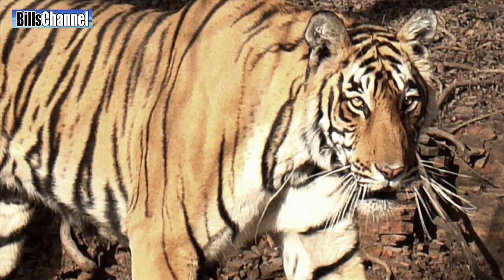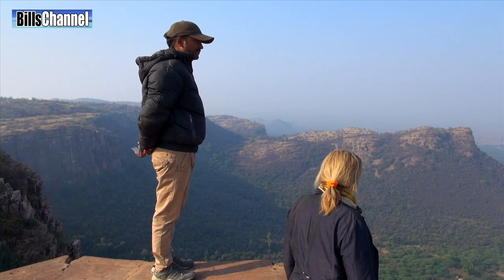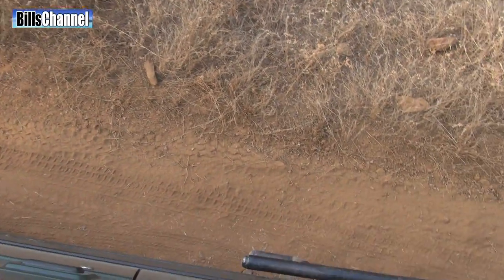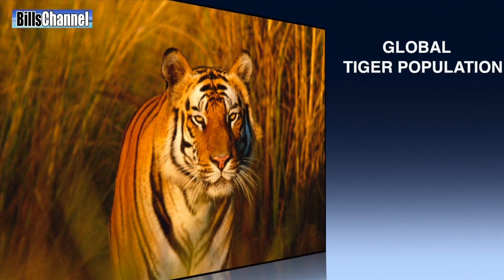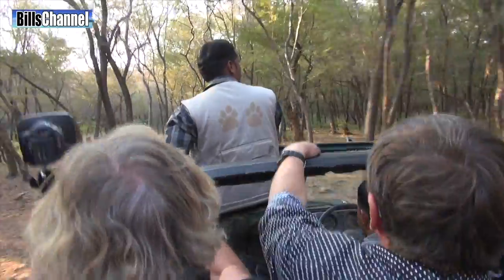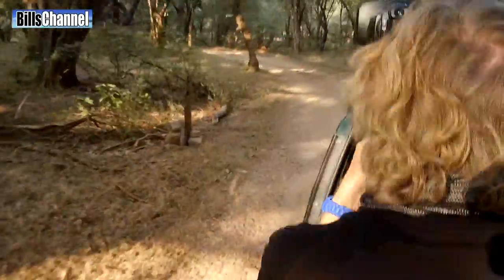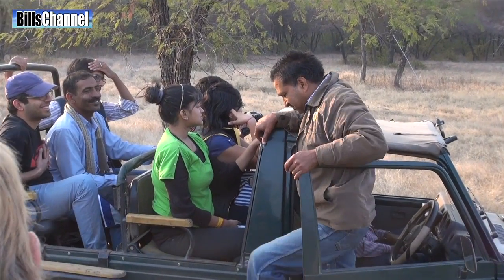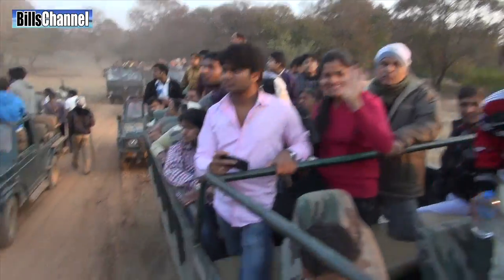Wild Tigers of India Story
I don't know about you but of all the big animals you see on safari, the one that really fascinates me is the Tiger!

They're big, they're beautiful... and when you think about it, they're one most popular animals in the world. They can weigh up to 720 Lbs, and stretch out to 6 feet long. They can easily bring down  prey such as deer and can eat up to 60 Lbs of meat in one night!

As luck would have it, one of the best places in the world to see wild Tigers is India - and that's where I am. . They have over 30 tiger reserves here and a handful of National Parks that allow tourists in to see the big cats.

Today we're in Rathambore National Park... It's one of the biggest in Nothern India.

Our guide, B.L., is an expert tracker but can't promise we'll actually see a tiger. In this park there are only 34 tigers. And they live in an area that is over 151 square miles in size.

They have two ways to find the cats and the first is by reading their tracks or footprints...

B.L. The tracks we can tell sex and etc... and then we have warning sounds...

We looked and looked all morning - and despite finding some promising tiger tracks, the only tiger we saw was a cutout replica given to us as a joke by the driver... B.L. said we would have to try again after lunch.

BILL ON CAMERA

One of the reasons why India has so many tiger preserves is because Tigers are a very close to going extinct. The global population of tigers in the wild is estimated to be less than 4000, down from around 100,000 at the start of the 20th century. The combined effects of humans moving into their habitat, along with worldwide desire for Tiger skins and body parts have dramatically reduced their numbers.

Two ways the Indian Government has been able to stabilize the number of Tigers is by creating tiger sanctuaries and developing tiger tourism.  With Rothambore's  34 Tigers now supporting over 100 hotels and untold numbers of tour guides, drivers, and others - That way, everyone has a stake in keeping the tigers alive.

Later in the afternoon, we're joined by a group of french tourists, and taken to a different area of the park.

It's filled with all sorts of wildlife...Including black face monkeys and these huge deers called Sambar Deers. We also caught sight of an Eagle, some crocodiles, and this really odd creature called a blue bull.

Buts as cool as all these animals are, nobody wants to go home without seeing the real prize...

About an Hour into our safari, B.L. stopped the jeep after hearing some strange sounds.

Our tiger was close, but elluded being seen.

Bill: well we didn't see it so we're going back to our original plan.

At a rest stop, B.L. went off to talk to some of the soldiers that guard the park. From them he was able to get some solid information on the location of a tiger...

"I got a hot tip."

We headed up the road to where the soldiers said we would find a tiger. But by the time we got there... it was obvious we weren't the only ones who got the information --

We all sat around staring at each other for awhile... then somebody made a move and it was follow the leader

within a matter of minutes, it was a full batalion of tourist vehicles playing follow the leader until at long last, we could all see a wild tiger...

It was one of the older females but very impressive. Unfortunately,  she didn't seem as enthusiastic to see us as we were to see her...

She tried to move away. but with so many people anxious to get a good picture, It was like an army of paparazi stalking a movie celebrity.

Despite all the chaos, I have to say it was really cool seeing a real tiger.

BILL ON CAMERA

Ok now as you might imagine, there are some people who are demanding an end to tourism in the tiger preserves - allowing the tigers to live a more natural life. But on the other hand, if the tourism stopped and the local people couldn't earn money from it, they would most likely return to poaching the tigers and killing them.

So that brings me to the question of the day. If you were in charge of protecting the tigers of India, what would you do? Would you let the tourism continue? Or would you shut it down and try to find another way to save the tigers? Let me know what your plan would be in the comment section, below.

Tigers are also called Big Cats in some places. Tigers are cool no matter what you call them.